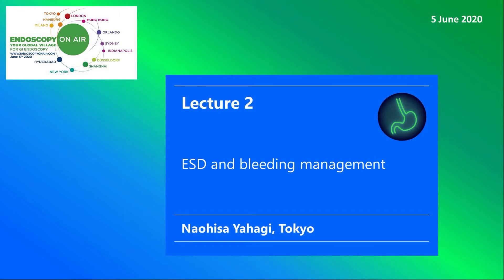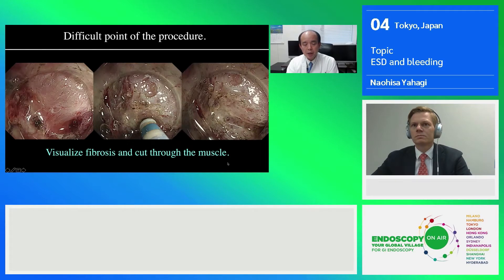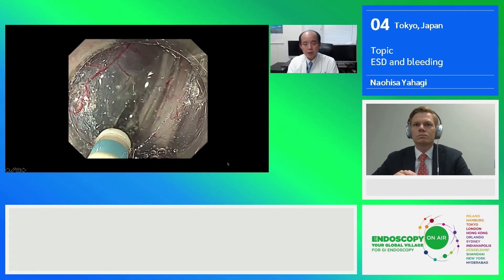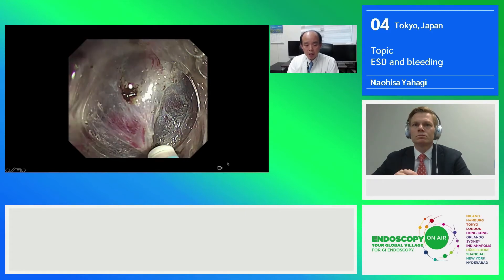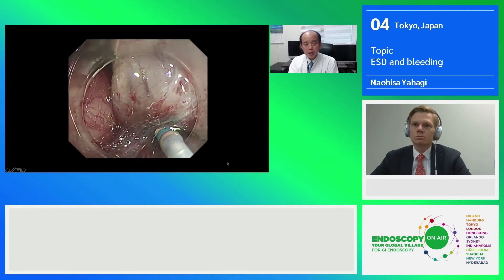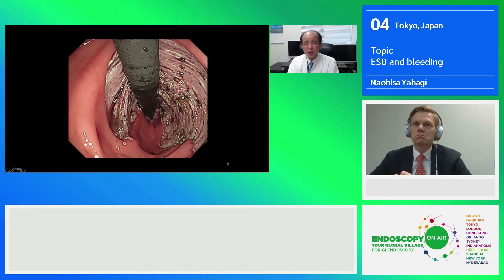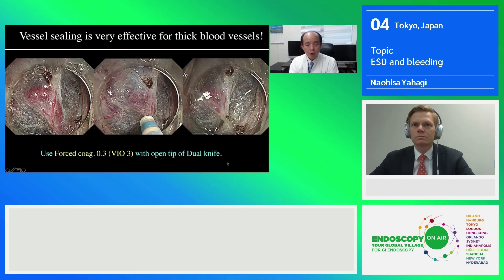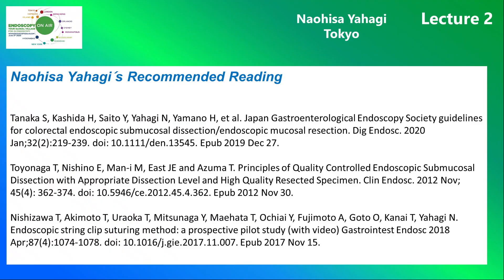EOA 2020 Lecture 2 ESD and bleeding management Yahagi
Watch the lectures from the big worldwide live demo ENDOSCOPY ON AIR on 5 June 2020 involving a brillant endoscopy all star team; 35000 people were watching from more than 100 countries. This video features Naohisa Yahagi talking about ESD and bleeding treatment and prevention.